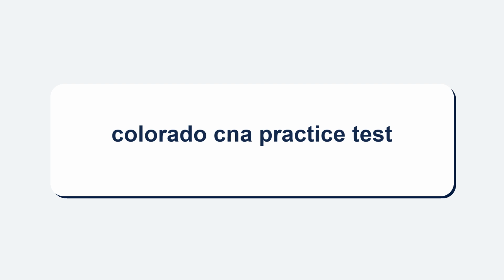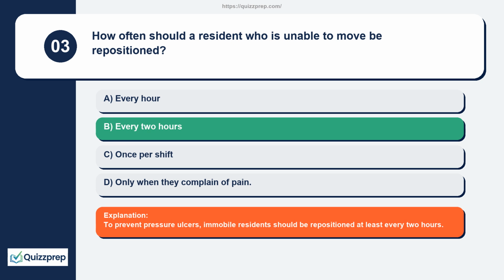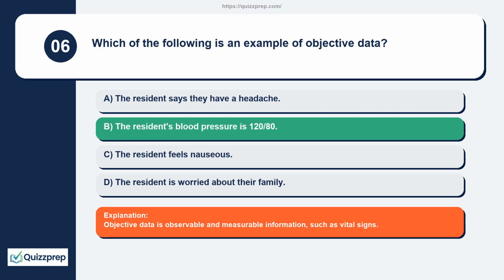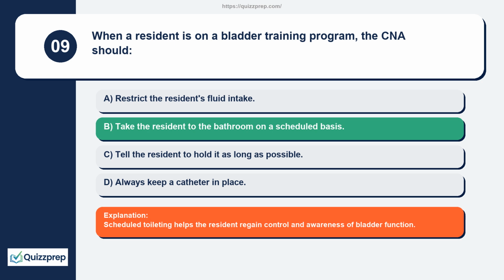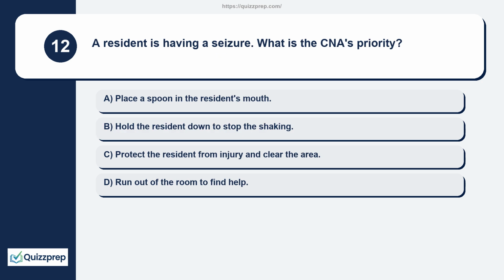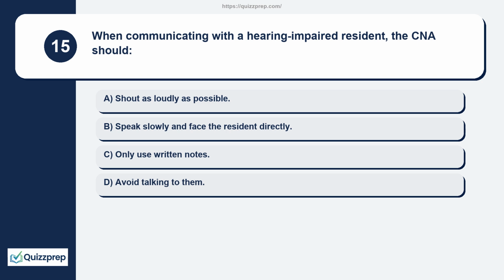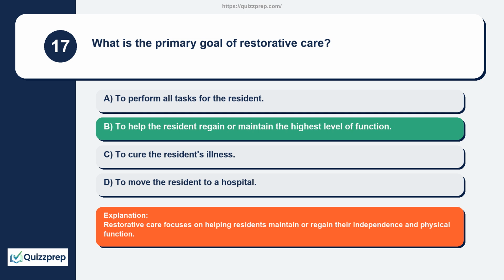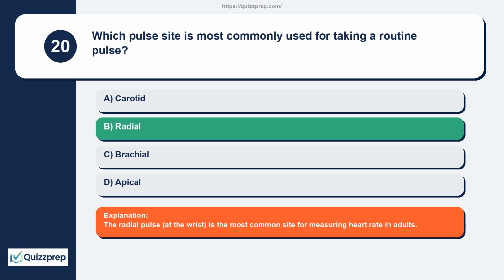2026 Colorado CNA Practice Test: Essential Questions To Pass Your State Board Exam Fast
The path to becoming a certified nursing assistant in Colorado requires passing the 2026 NNAAP written exam. This updated practice session focuses on the critical concepts you need to master for success. The Colorado Board of Nursing and Credentia maintain strict standards for all candidates, and staying prepared with the latest information is the most effective way to secure your license. Achieving a score of at least 75 percent is mandatory to move forward in your healthcare career.

Understanding the unique requirements of the Colorado state board ensures that you are not caught off guard on test day. This review session emphasizes the most frequent topics encountered in the testing centers, including resident rights, infection control, and daily safety protocols. Every question is structured to reflect the 2026 testing environment, providing you with a realistic preview of the actual examination. Whether you are testing in Denver, Aurora, or Colorado Springs, the principles of patient care remain the same.

The 2026 version of the nurse aide exam prioritizes the safety and dignity of the residents. You will need to demonstrate deep comprehension of the role of the nurse aide within the healthcare team. Topics such as the hierarchy of needs, legal responsibilities, and effective communication are central to the written test. This guide provides a clear look at these essential areas, helping you build the confidence needed to answer each question correctly. We also provide these services and specialized resources to help you transition from student to professional with ease.

Effective preparation involves consistent review of the material. Focus on the steps for measuring vital signs, the rules for maintaining a clean environment, and the ethical considerations of patient care. By focusing on these core competencies, you position yourself as a strong candidate for any medical facility in the state. Save this session for your daily study routine and share it with others in your nursing program to help everyone succeed.

Becoming a part of the Colorado healthcare workforce is a rewarding goal. The 2026 standards require a dedicated approach to learning the skills that keep patients safe and comfortable. This practice test serves as a vital tool in your study kit, allowing you to identify areas where you need more focus. Stay determined and use these questions to sharpen your mind for the big day. Your success as a CNA starts with a solid foundation of knowledge and a commitment to excellence in every task you perform.

Success on the Colorado state board exam depends on your ability to apply nursing theory to practical situations. You will encounter scenarios regarding patient mobility, nutrition, and emergency procedures. Each answer choice on the test is designed to evaluate your judgment. By reviewing these 2026 questions, you develop the critical thinking skills required by top employers in the Denver metro area and beyond. Ensure that you are familiar with the updated terminology and protocols as the healthcare landscape continues to evolve this year.

In addition to the written test, remember that the skills evaluation is equally important. Practicing these theory questions provides the mental framework for the physical tasks you will perform in front of an evaluator. The consistency of your study habits will be the determining factor in your results. Keep pushing toward your certification and take advantage of every resource available to you. We are here to support your journey into the nursing profession with high-quality content and reliable information.